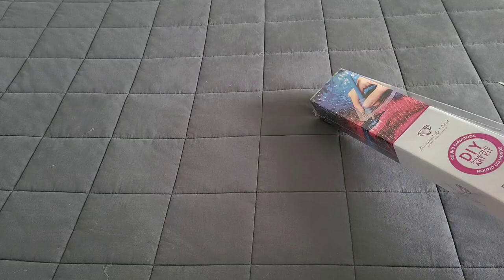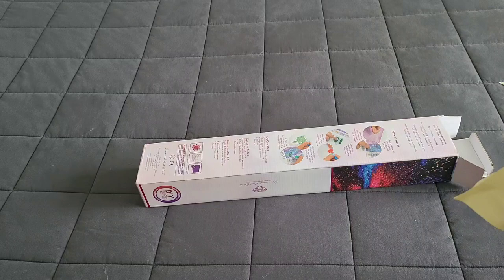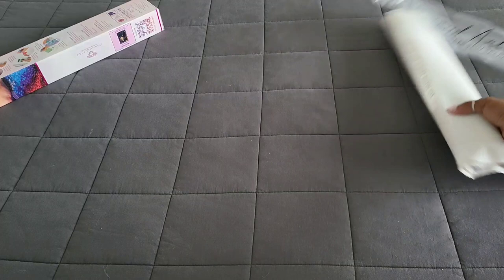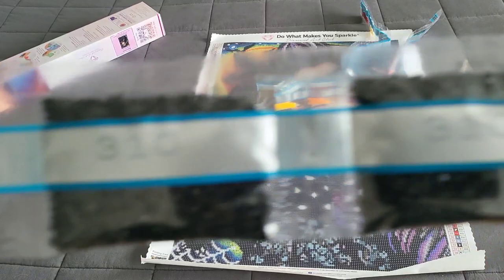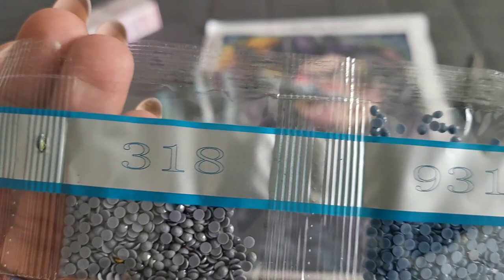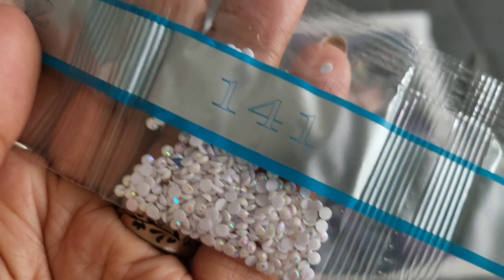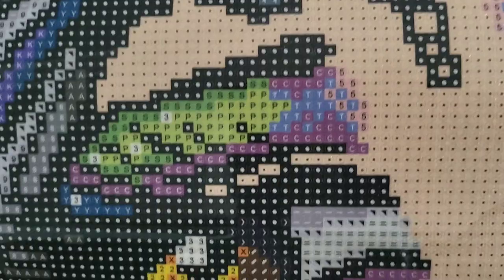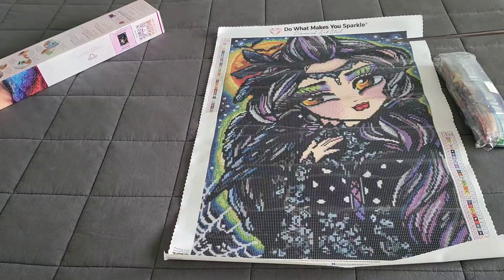Unboxing Diamond Art Club Sneak Peek ✨️ Ravenora ✨️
Diamond & Ruby Members
9am PST
10am MST
11am CS5
12pm EST

then 30mins later for General Public!

💌Fan Mail can be sent here:
Alishia Tepper